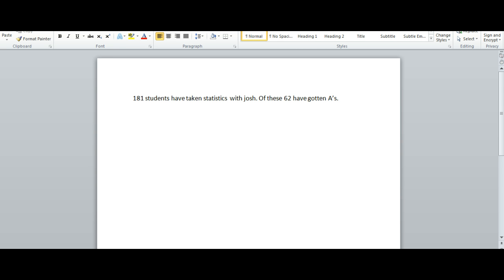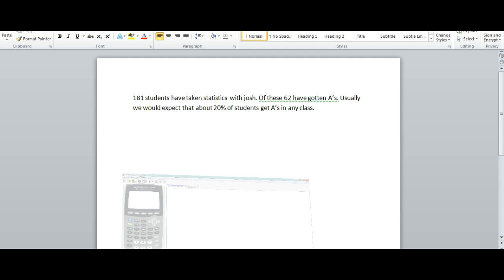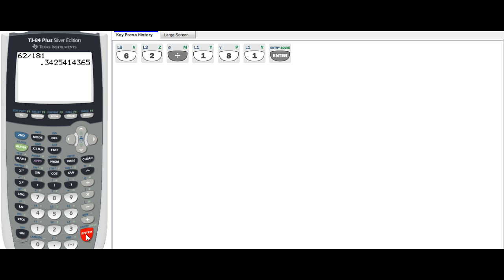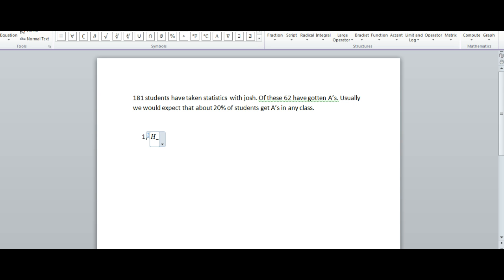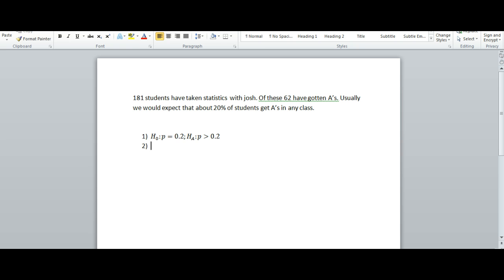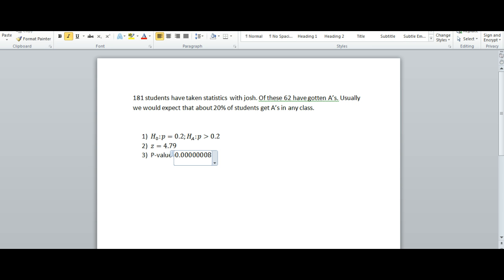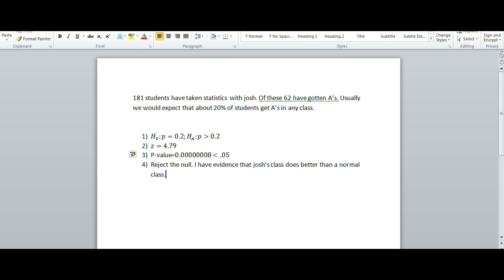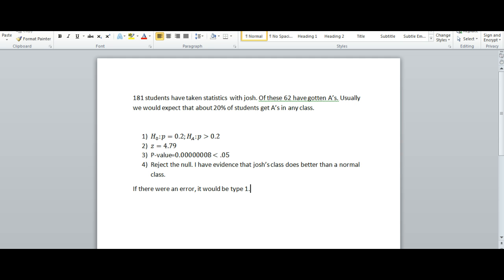One proportion Hypothesis test.